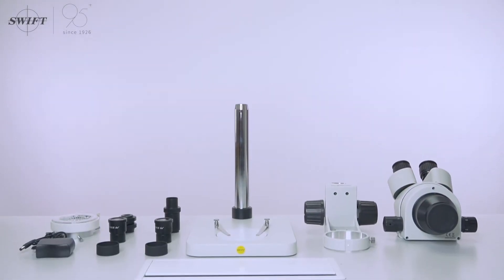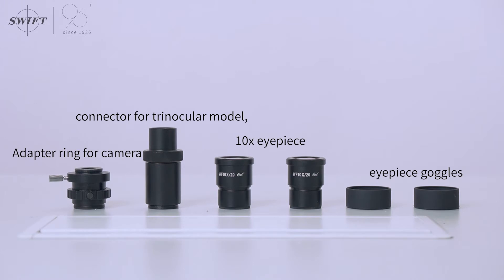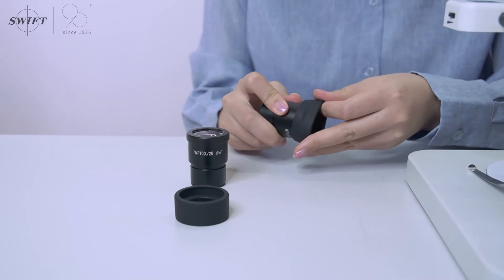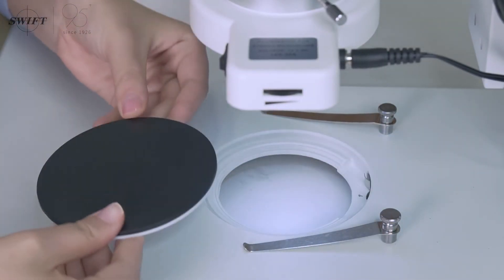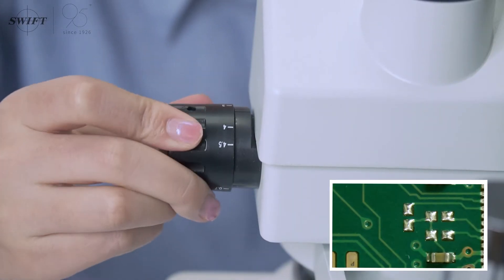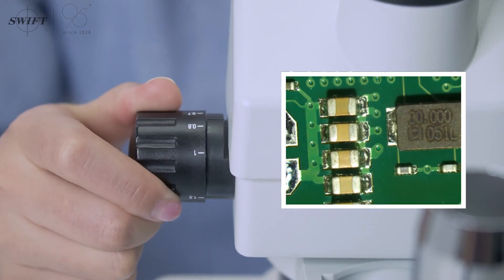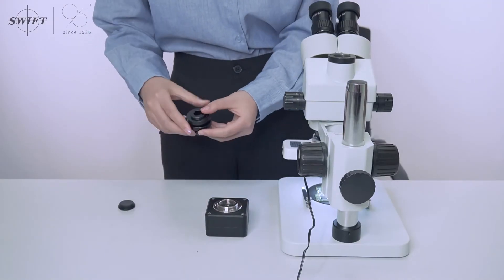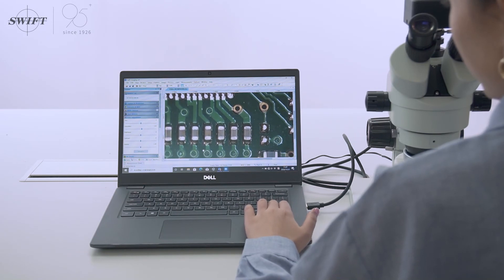SWIFT S7-TP-EA10-144 professional with 0.7-4.5 continuous zoom trinocular stereo microscope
SWIFT #  S7-TP-EA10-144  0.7x-4.5x zoom objective provides continuous zoom magnification and longer focal length for inspecting large-scale specimens, a 0.5x Barlow lens extends the working distance, and a 2.0x Barlow lens extends the magnification range

SWIFTMicroscopes You can get more and better microscope products and learn more and more comprehensive microscope knowledge here